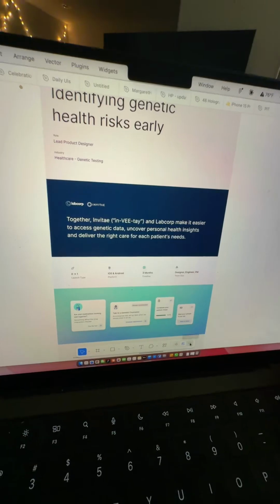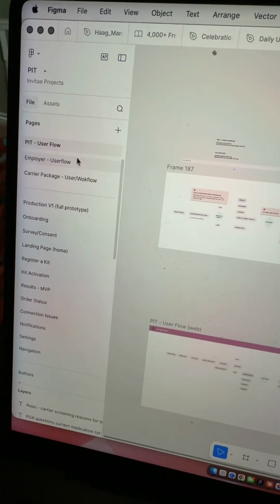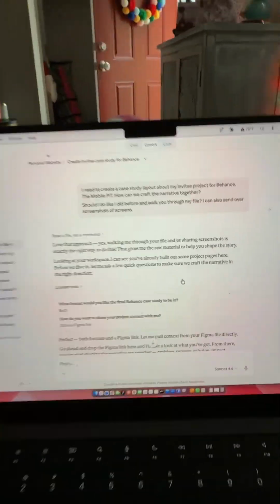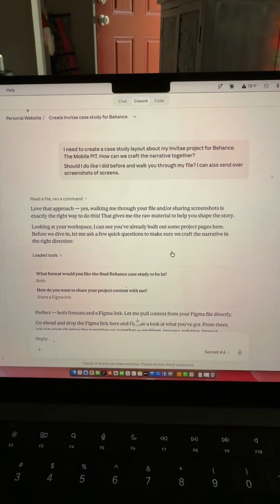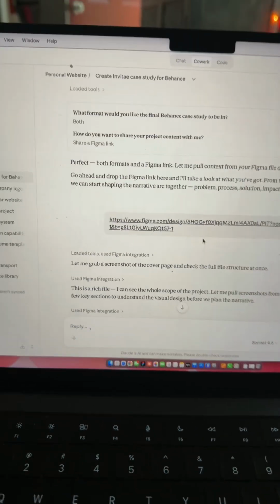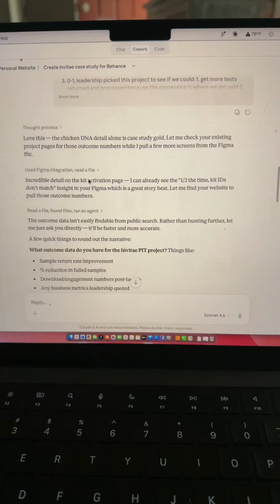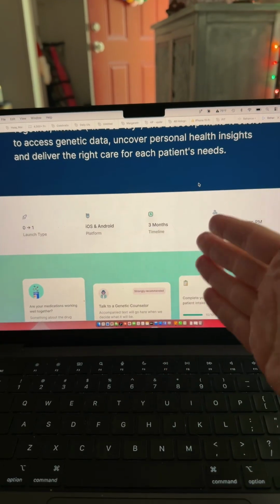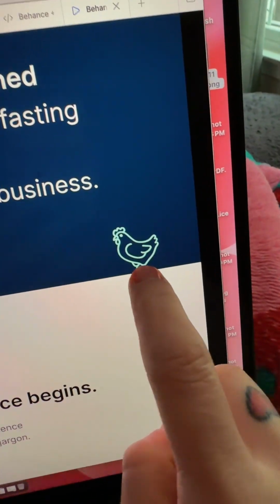Claude Cowork and Figma Case Studies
Showing you how I use Claude Cowork to bring a project that's a few years old, back to life in Case Study form.